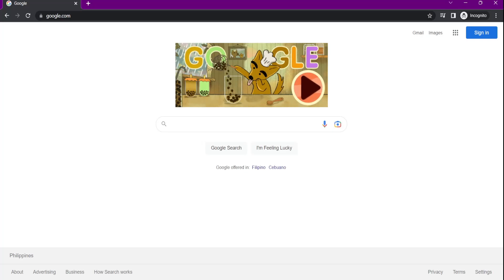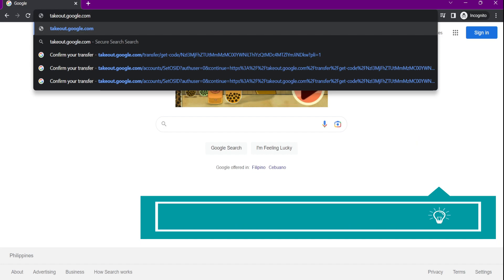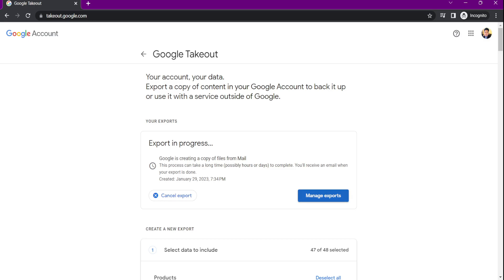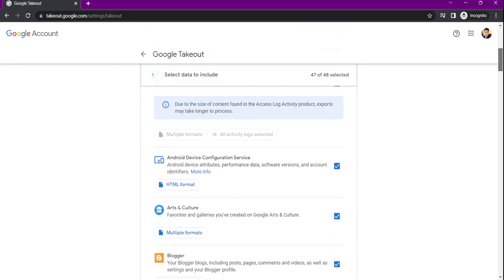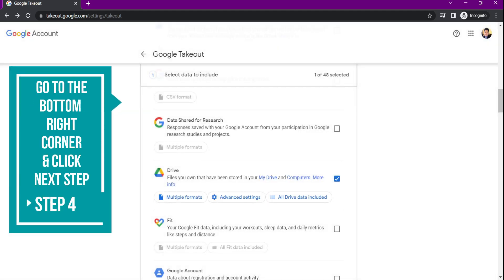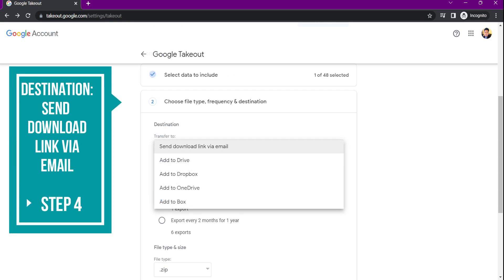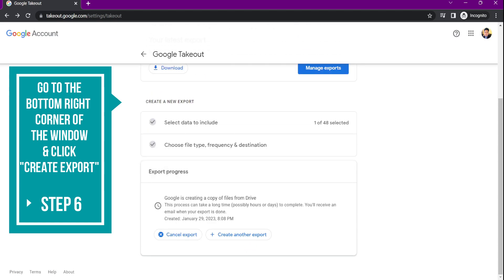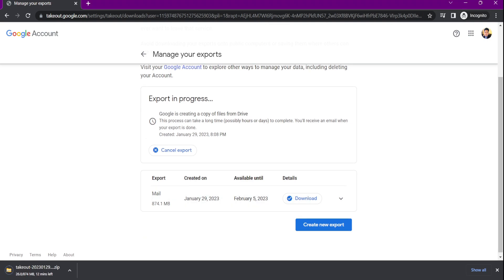Google Takeout: Tutorial to Backup Data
Option 1: tutorial to backup the data on your DepEd Google Account.